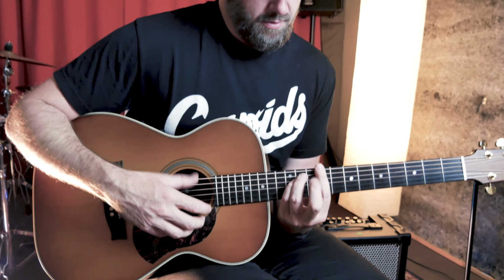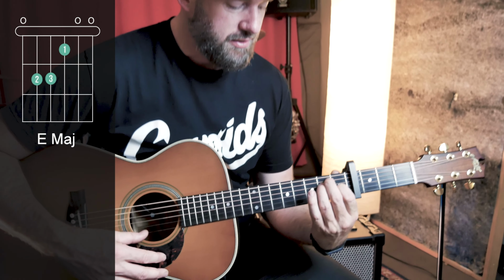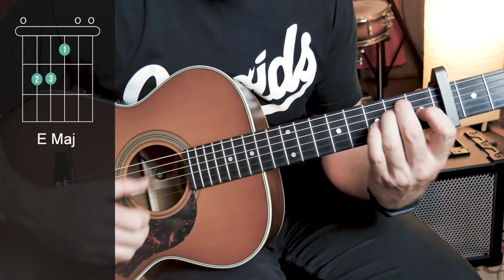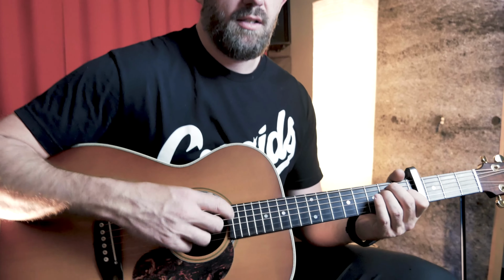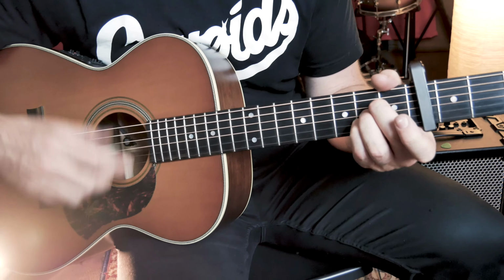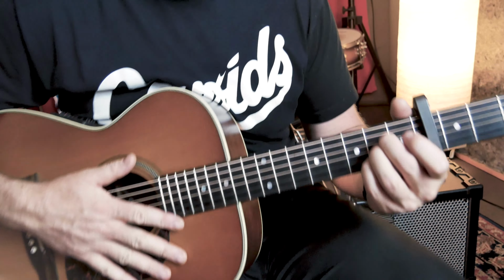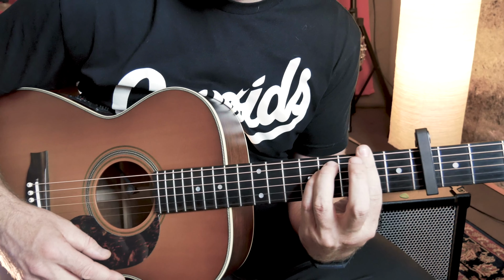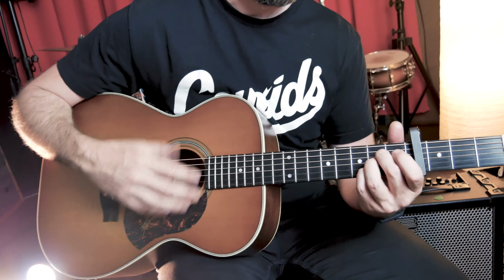Play River on Guitar by Leon Bridges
In today's lesson you're going to learn to play River by Leon Bridges.

This is a great beginner lesson and perfect chance to test our your vocal chords.

Unsure of you guitar skills? Download the Wailing Essentials guitar book - the foundations to becoming an awesome guitar player